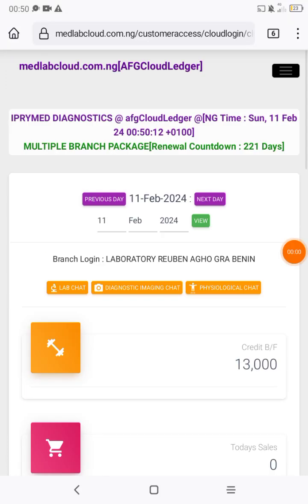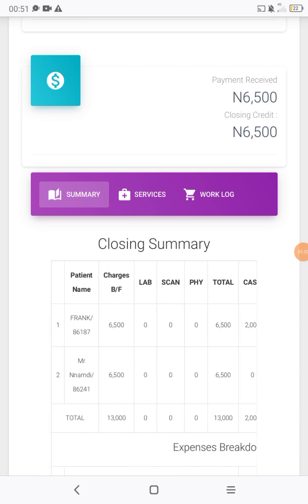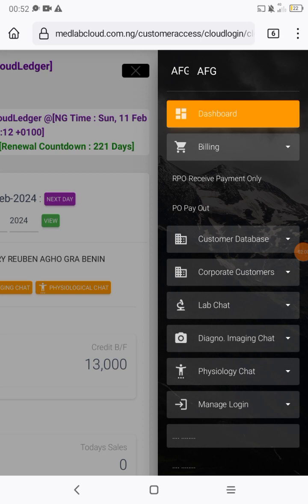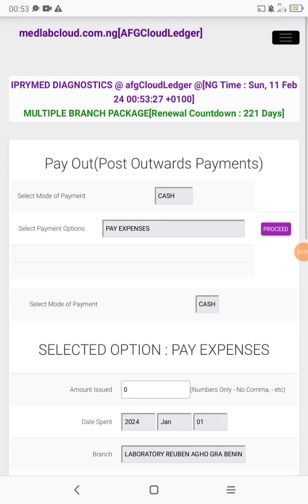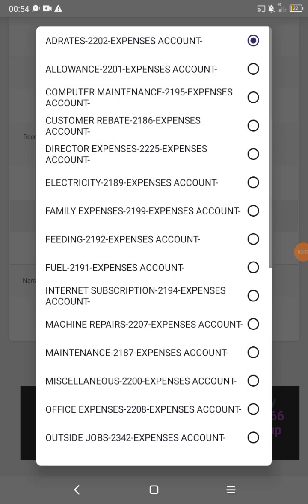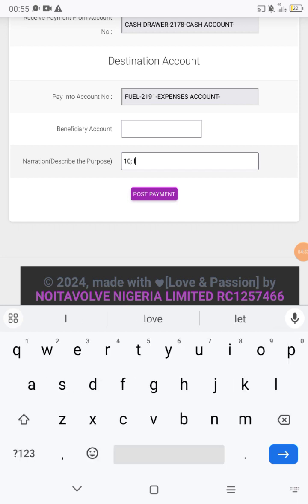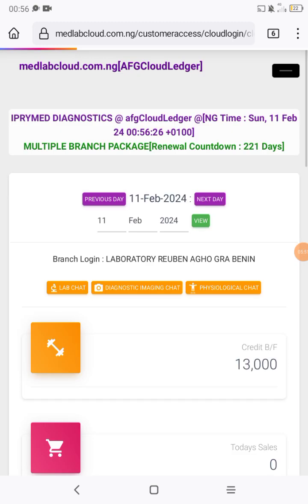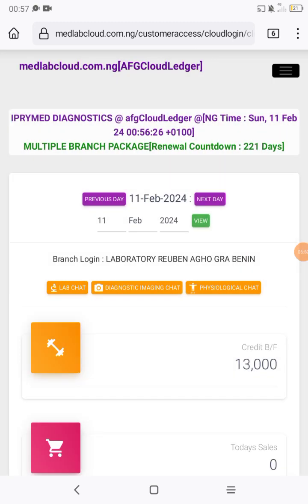medlab software receptionist interface 3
continuation of the receptionist interface